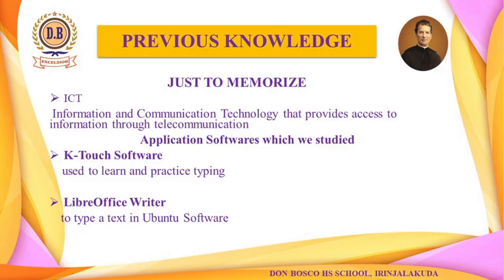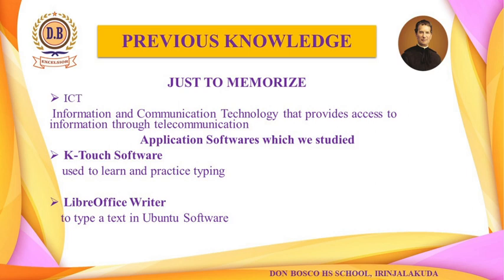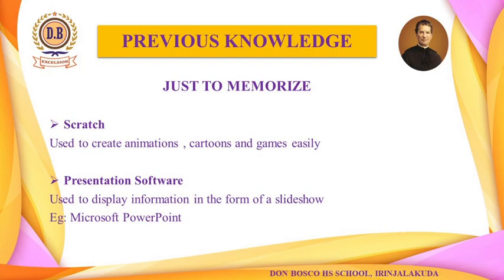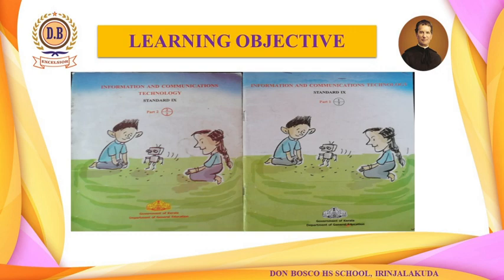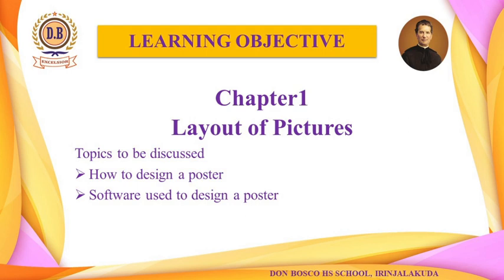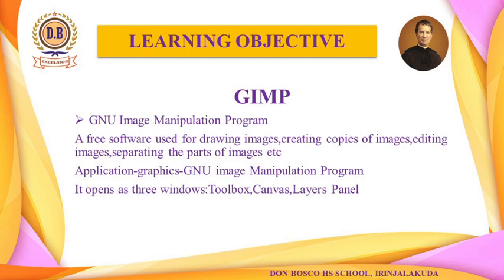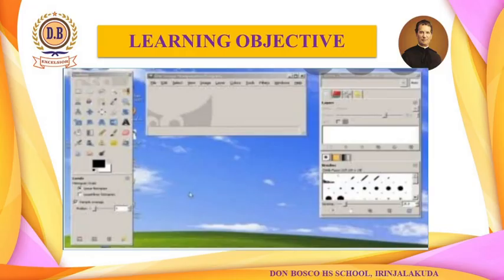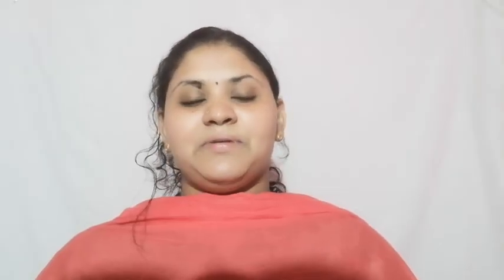ICT 9 video 1 Babitha